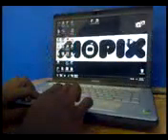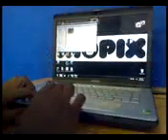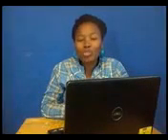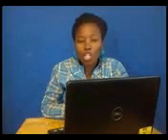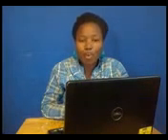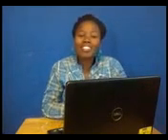Tutorial 06 - Timeline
The sixth in a series of educational videos on making movies with your mobile phone, where we learn about the video timeline.